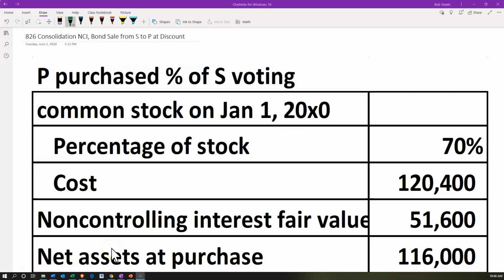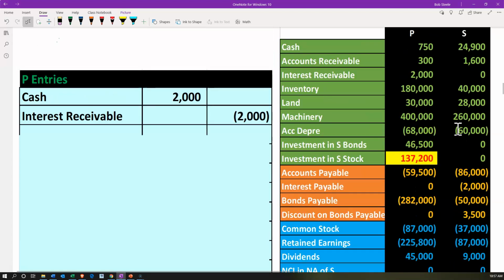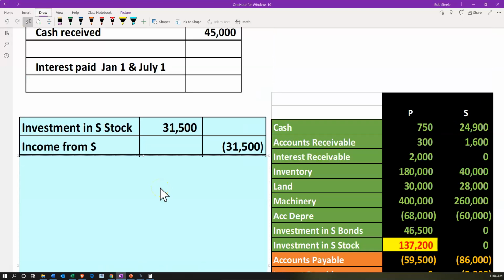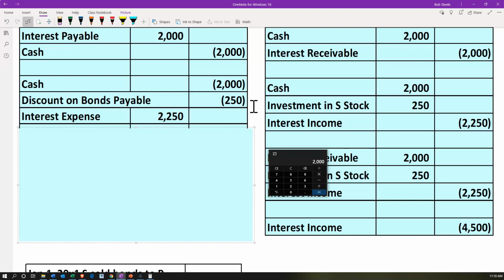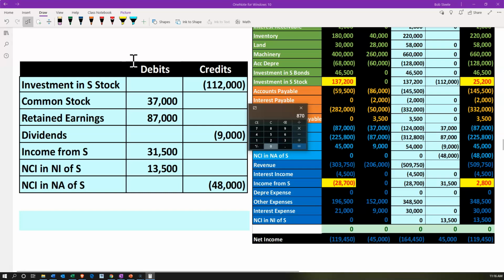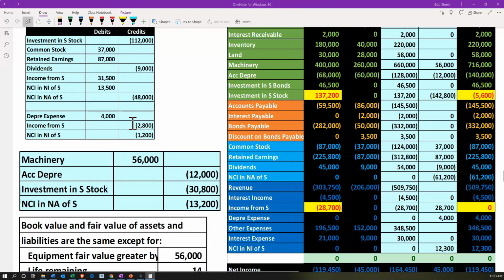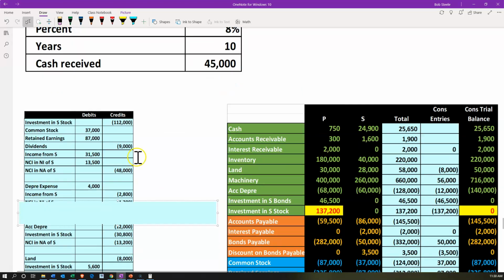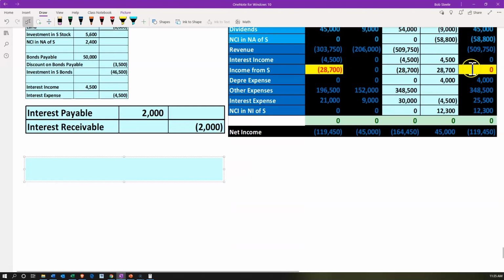Consolidation NCI, Bond Sale from S to P at Discount 826 Advanced Financial Accounting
Consolidation NCI, Bond Sale from S to P at Discount